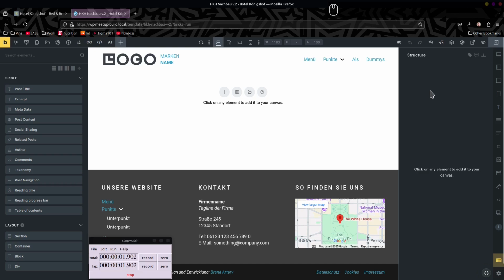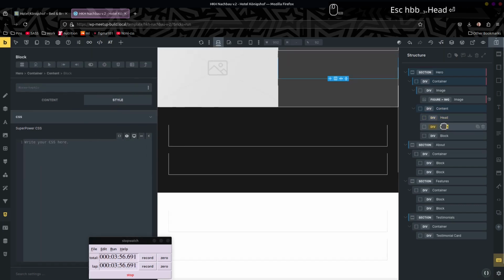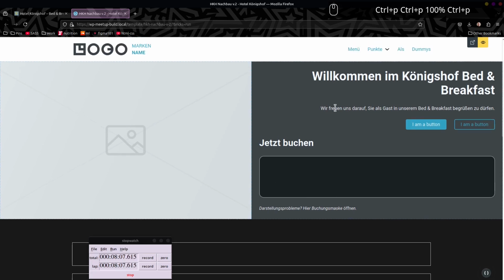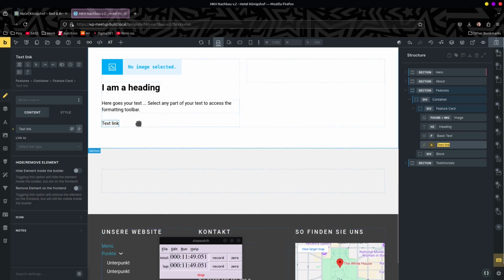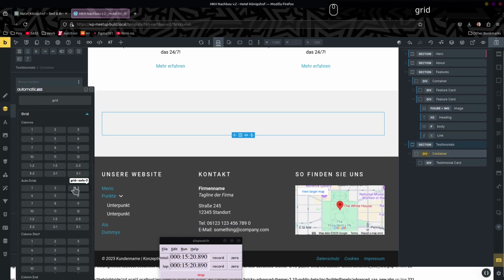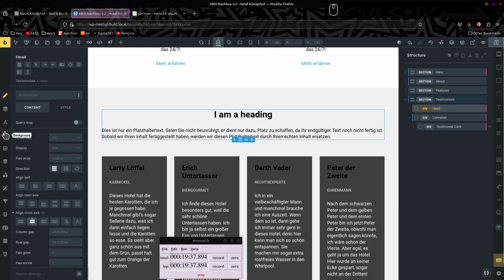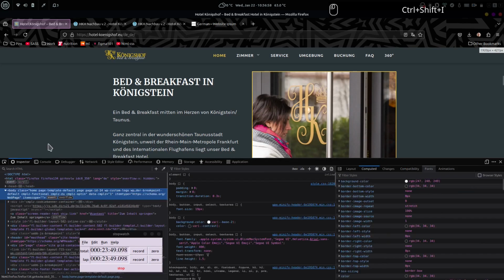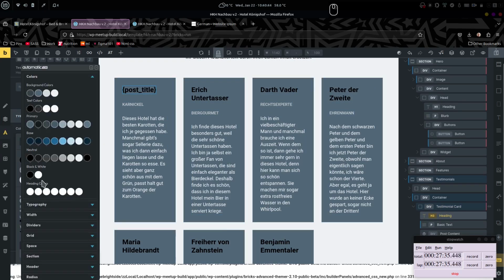Can I build a hotel website in 30 minutes? (no, but here's how far I get)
Let's do a "speed build" with Bricks, ACSS and Advanced Themer, shall we? In this video, I work on 4 sections for a hotel website.

Join me and let me know what you think!